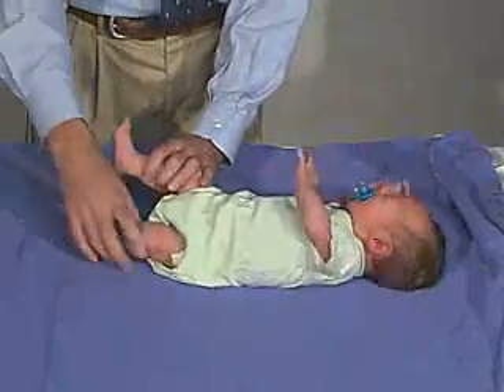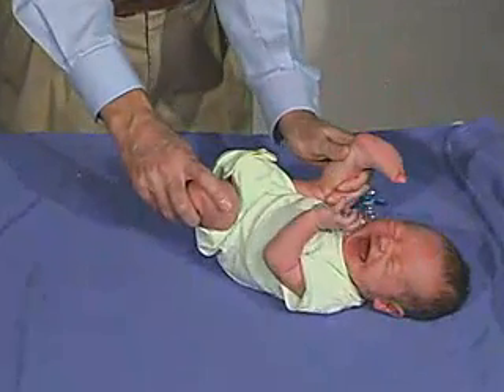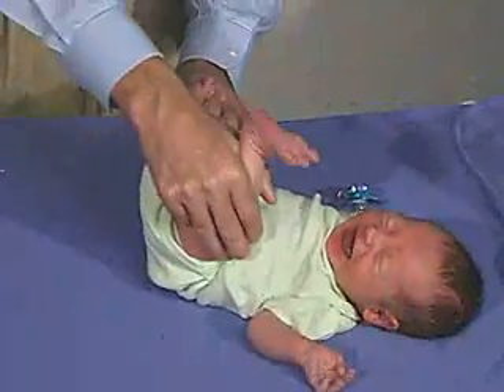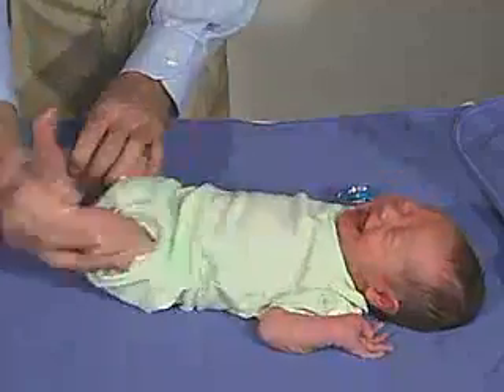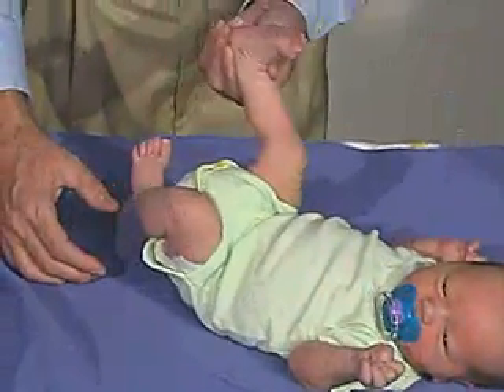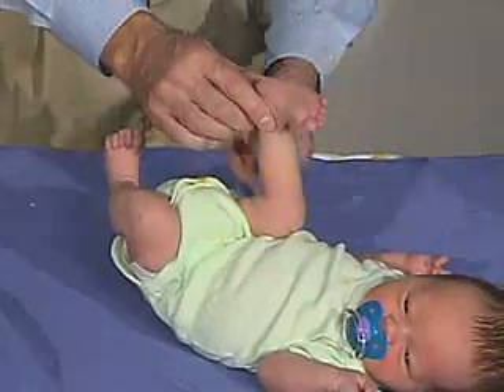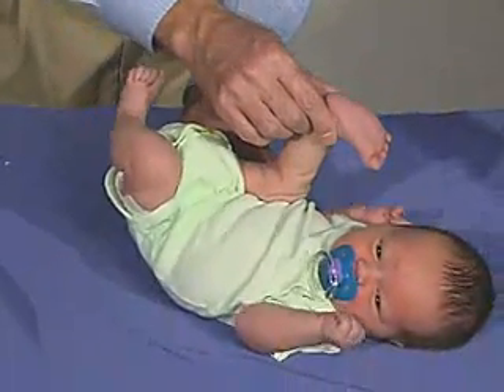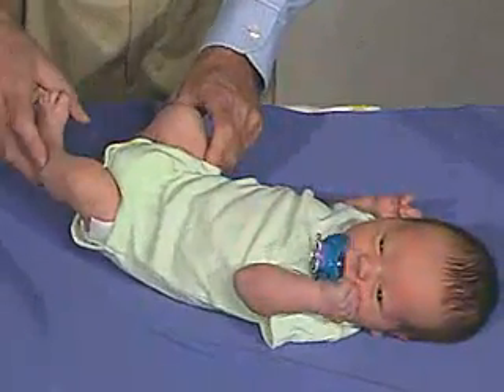Heal To Ear